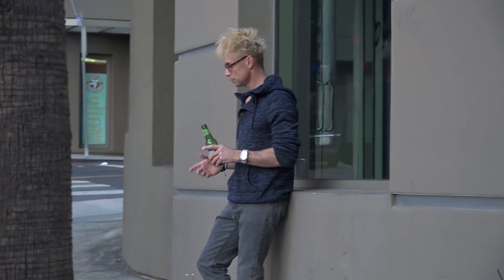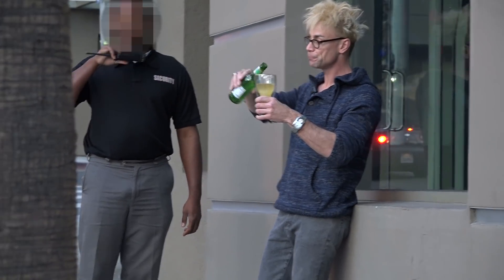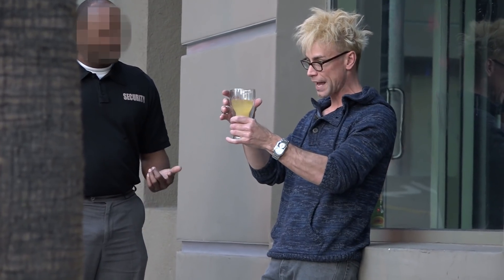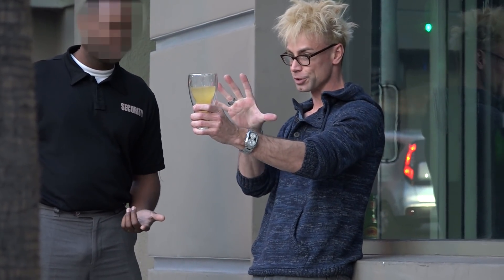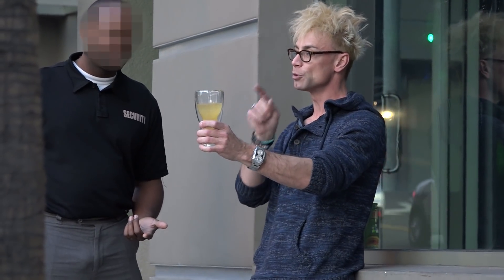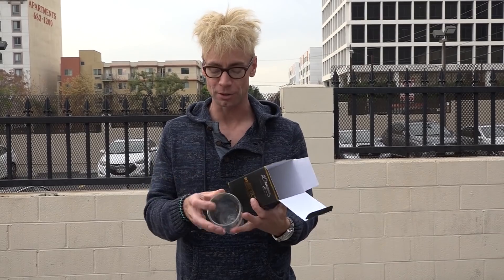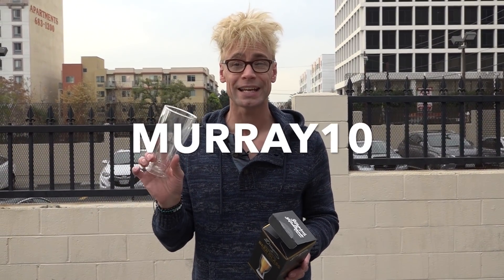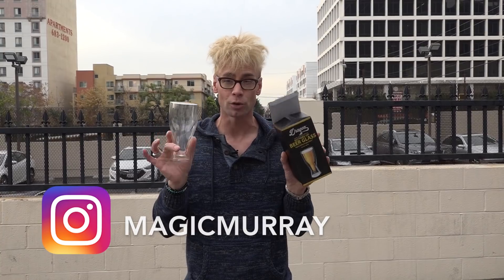COP PRANKED By MAGICIAN!!! (I ALMOST FAILED!)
Get yourself the same Dragon Glassware beer glass I have and love

PRANKING COP USING MAGIC!!! (DRINKING IN PUBLIC)

Exciting news! I just launched my own magic shop online where I can show you my favorite tricks, check it out

MagicMurray ‘Celebrity Magician’. Magician, Prankster, Illusionist, Comedian as seen on Pawn Stars, America’s Got Talent, Comedy Central. Weekly uploads of magic tutorials, cop pranks and more!